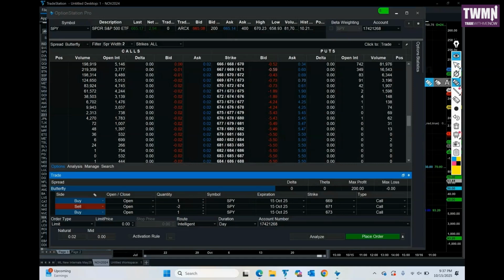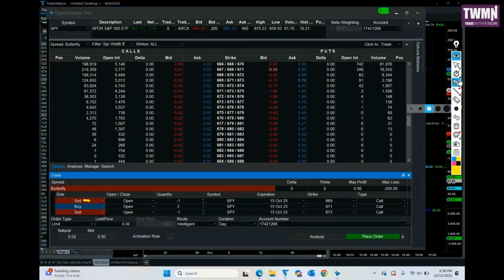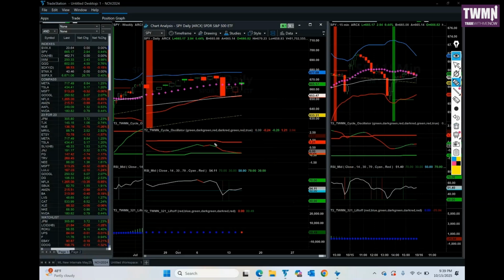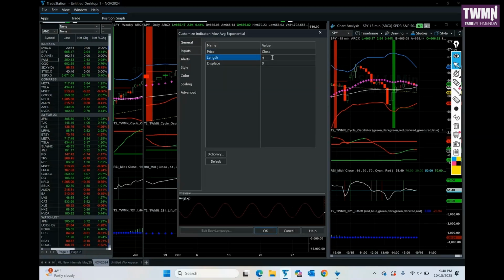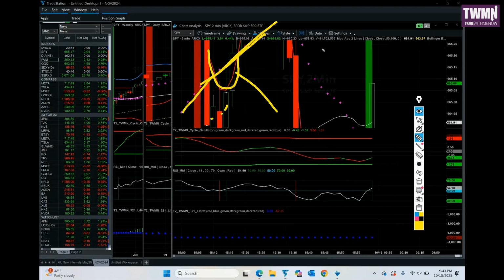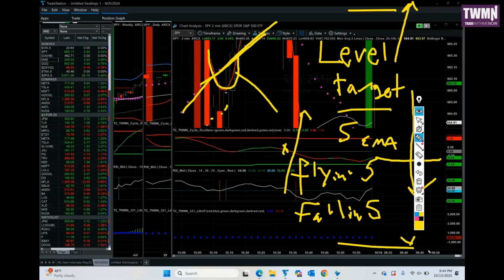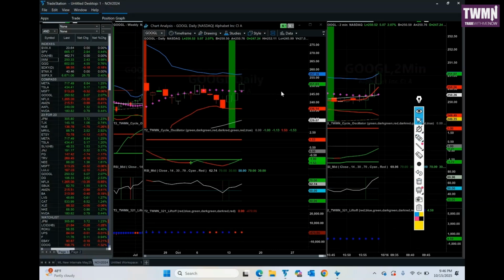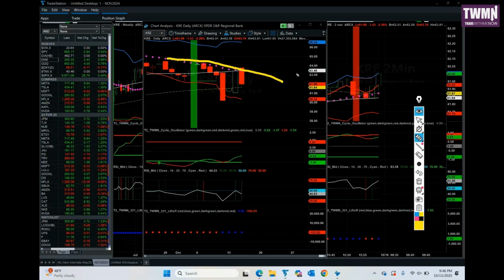This Is Why Your Trades FAIL! (This EMA Trick Fixes It!)